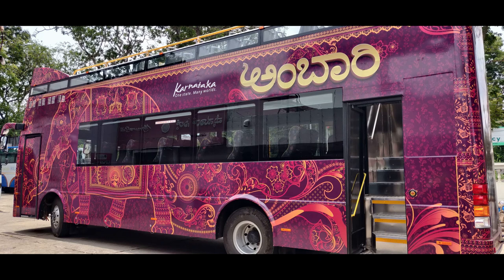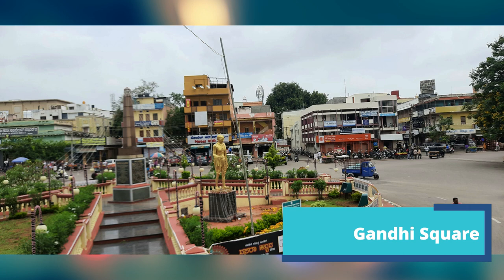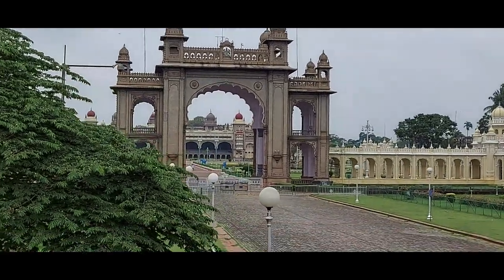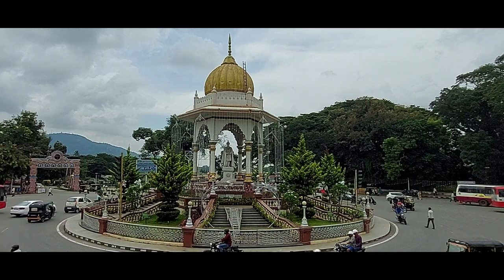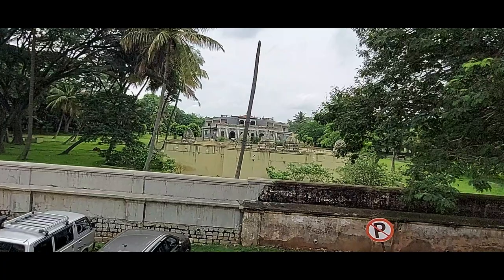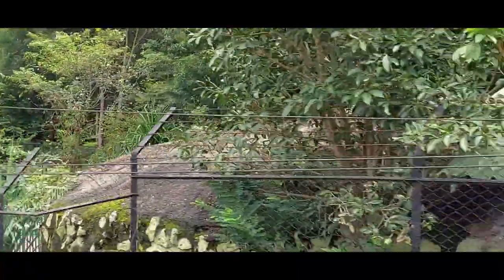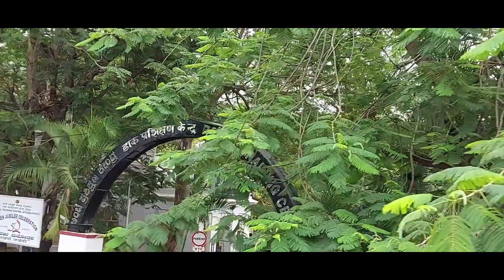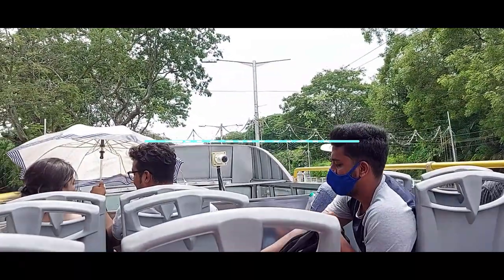Ambaari Bus Savari | Mysore With History (To All The Tourist Locations) | In English | Part - 2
Ambari is a open-roof bus tour in a custom-built double-decker bus, the bus takes tourists around the city of Mysore.

Mysore is known for palaces and buildings with architectural marvels.

The route covers:

[IN PART ONE]
Hotel Mayura KSTDC office,
Deputy Commissioner’s office,
Crawford Hall,
Kukkarahalli Lake,
University of Mysore,
Folklore Museum,
Oriental Research Institute
Maharaja"s College
Ramaswamy Circle,
Sanskrit Pathshala
K.R. Circle
Chamrajendra Circle
Rangacharalu Town Hall
Big ClockTower and
Mysore Palace ,

[IN PART TWO]
Jayamarthanda Gate of the palace,
zoo,
Karanji Lake,
Jockey Quarters’ Circle,
Snow City,
Chamundi Vihar Stadium,
St. Philomena’s Church,
Bannimantapa, and
City Railway Station.

The tour culminates at Hotel Mayura KSTDC office. The ticket has been priced at ₹250 per person.

The 40-seater bus, with lower and upper decks, was built in Bengaluru. Ambari is a hop-on, hop-off initiative for tourists to experience the palaces and heritage buildings of Mysuru. Tourists will get an audio guide the moment the bus reaches the tourist sites identified on the route. The audio will be available in two languages in the beginning — Kannada and English. The KSTDC plans to add foreign languages subsequently.

The body wrapping of Ambari had been done based on the State’s art forms, culture and diversity, wildlife, and tourist destinations, according to the KSTDC.